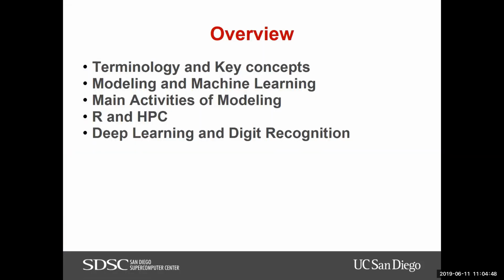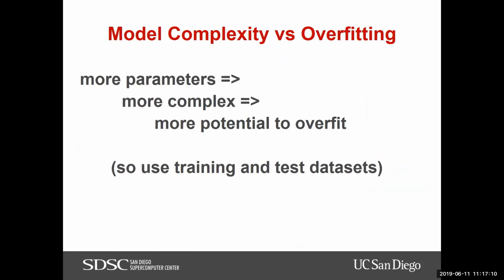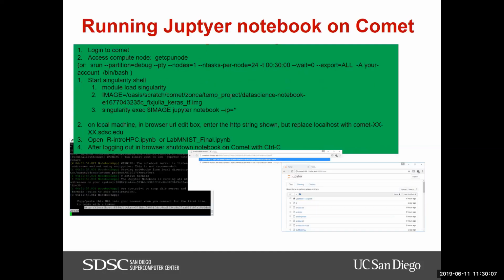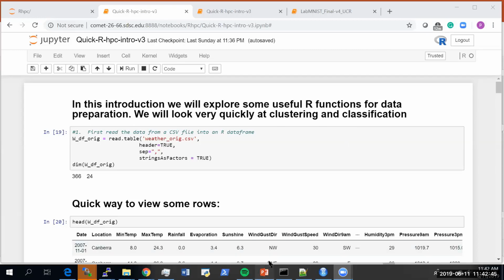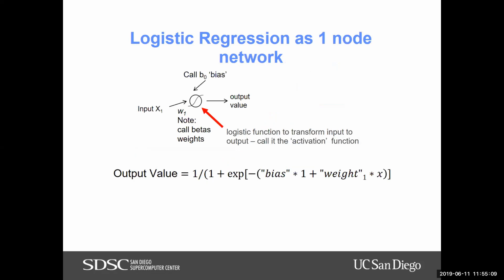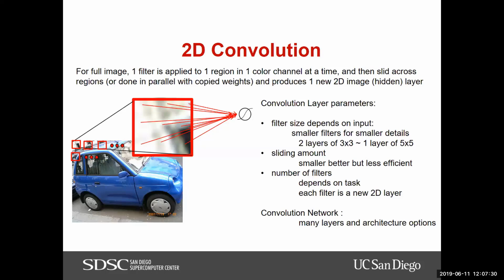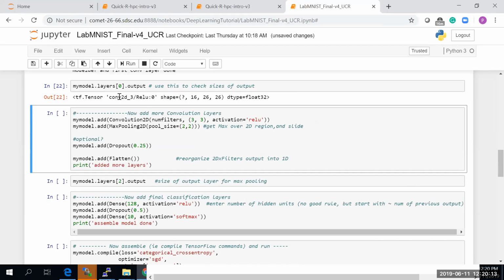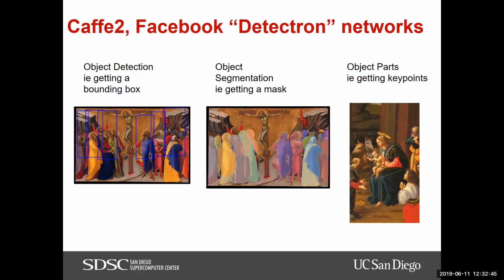Intro to ML (2019)